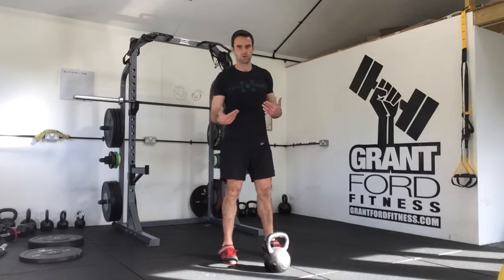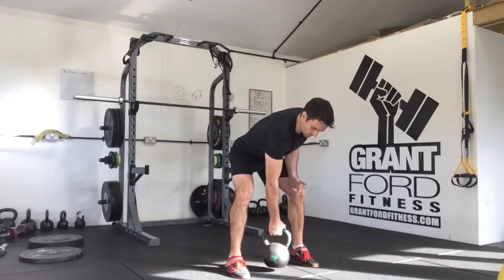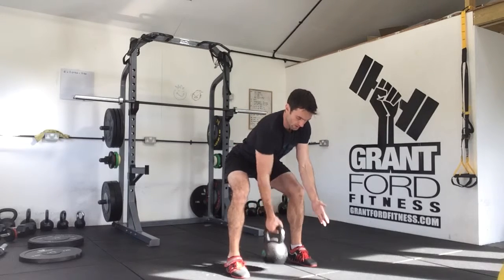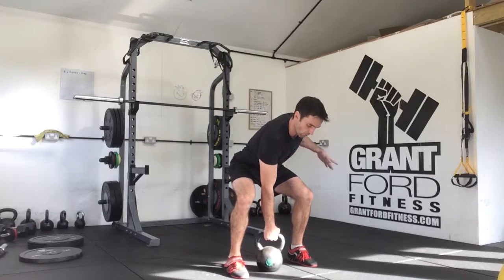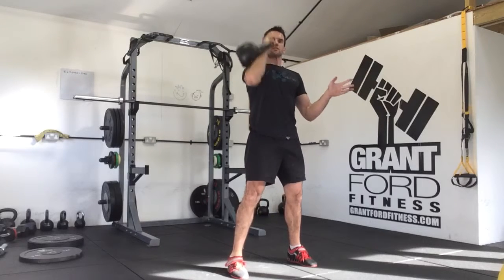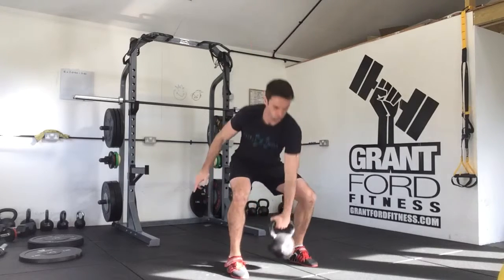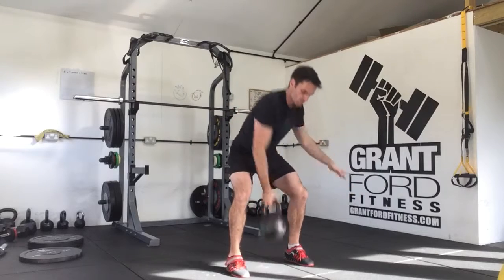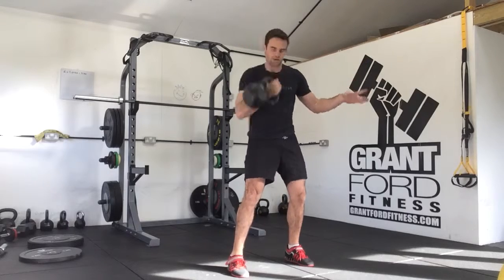KB Dead Start Complex 1